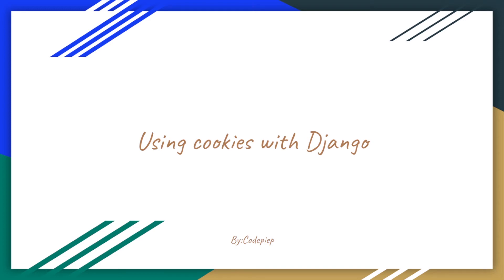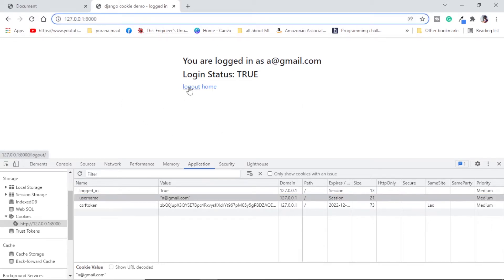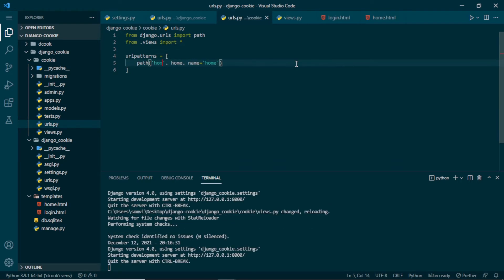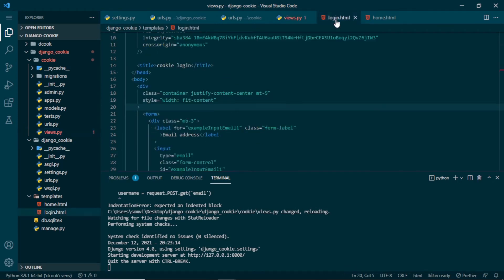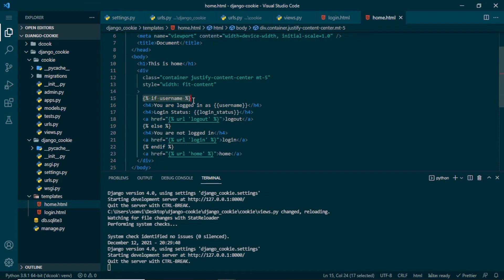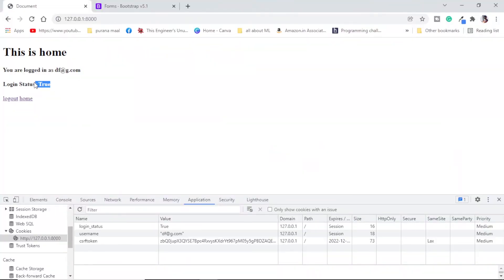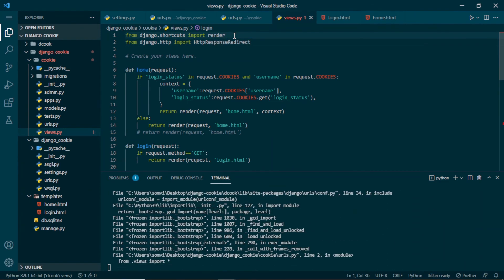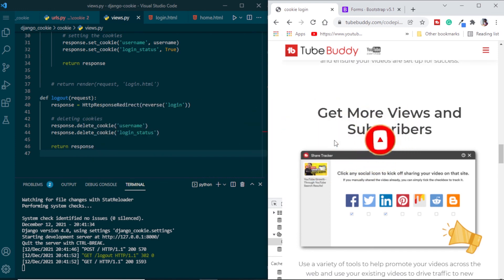How to use cookies with django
we see How to use cookies with django and how can we store cookie in browser

Complete web development course (python, discount valid till 18th Jan 2022 )

Laptops for programmers:
Dell Vostro
HP AMD Ryzen
Lenovo V15
HP Pavilion
HP 14
Lenovo Ideapad

Timestamps:
0:00 | Intro and Setup
1:20 | Demo
2:16 | Setting up templates
4:45 | How to set cookies
7:15 | How to get cookies
10:45 | How to delete cookies
12:36 | Something extra